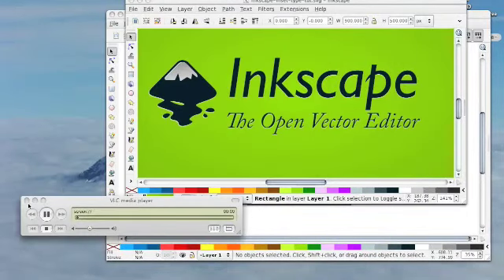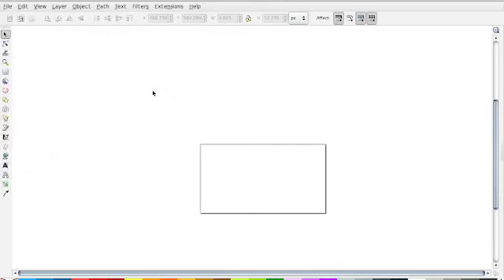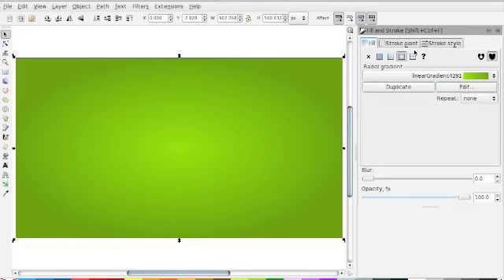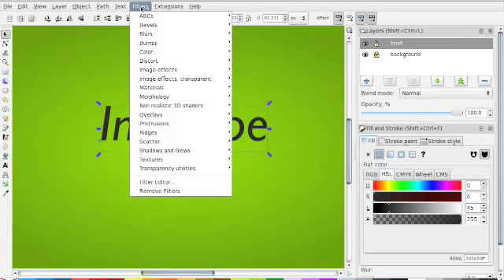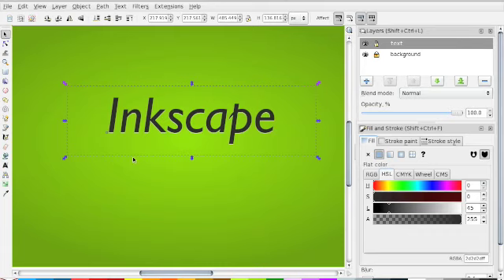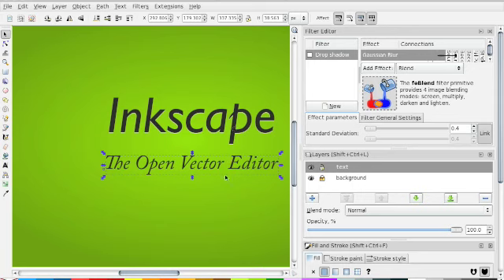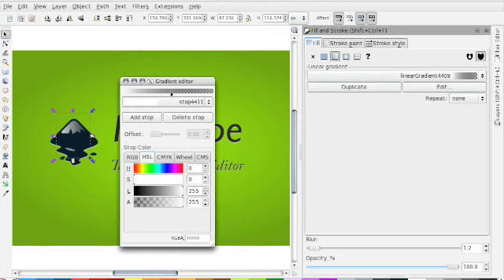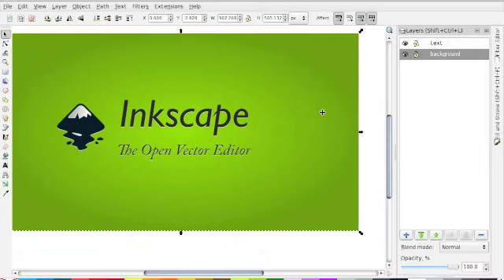Inkscape Letterpress Tutorial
A tutorial on how to create a letterpress or inset effect using filter effects in Inkscape version .47. This tutorial assumes you have a basic understanding of Inkscape.